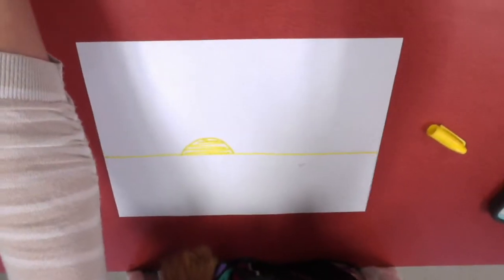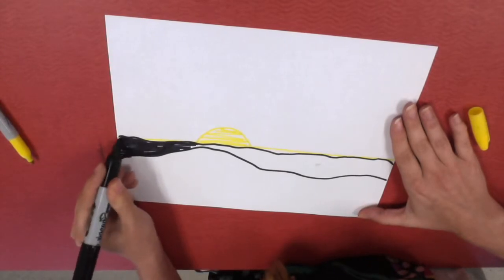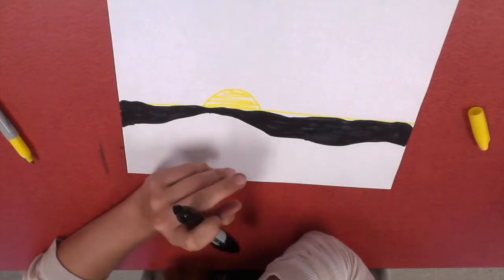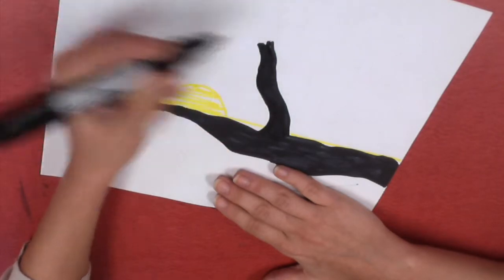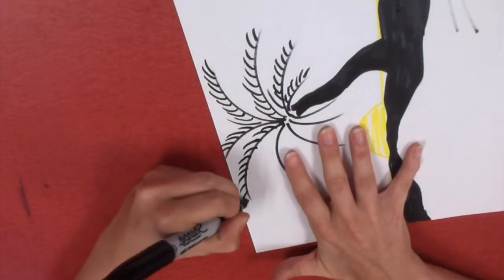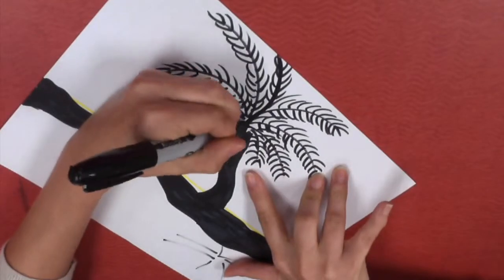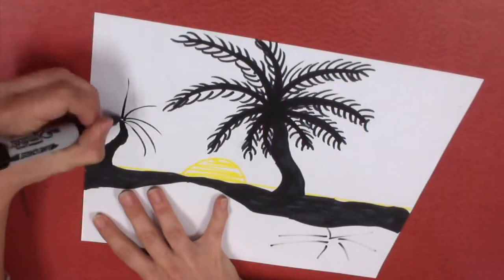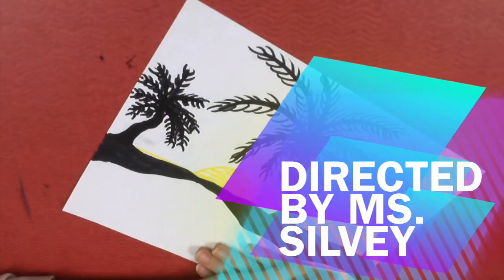Florida Landscape Continued